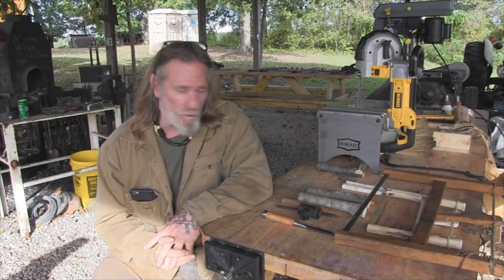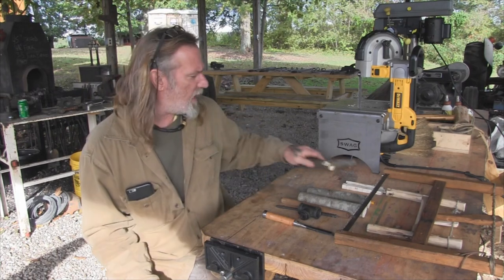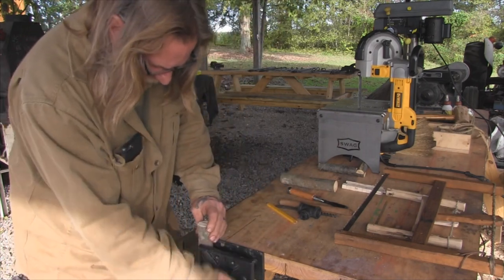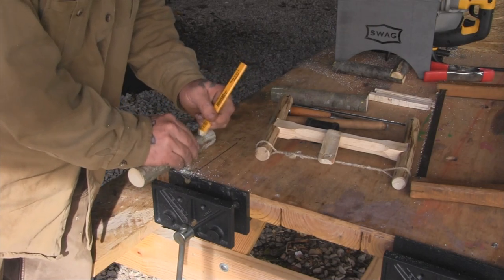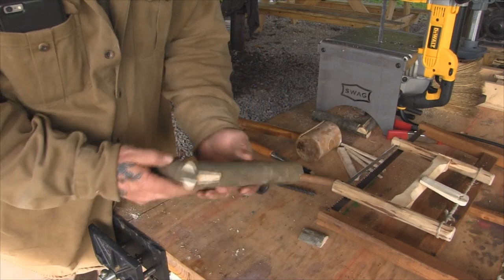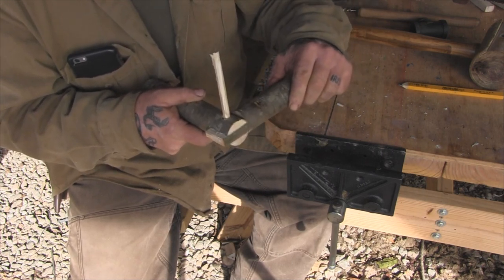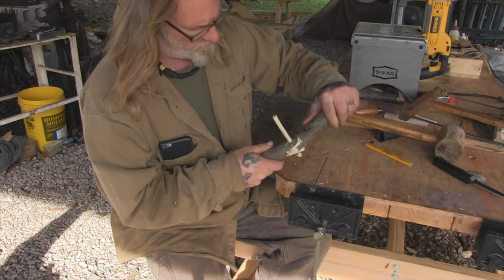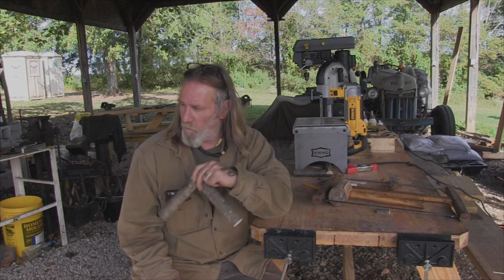Making a Bridle and Swing Joint or Hinge